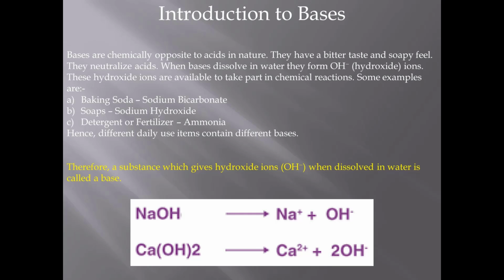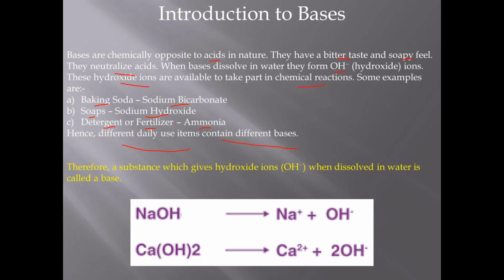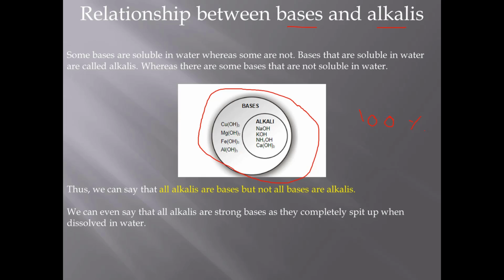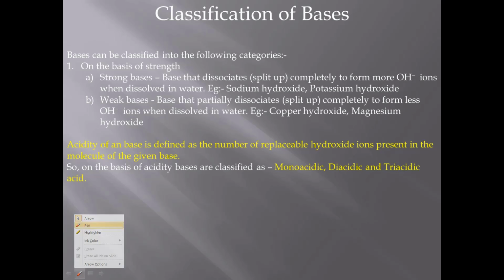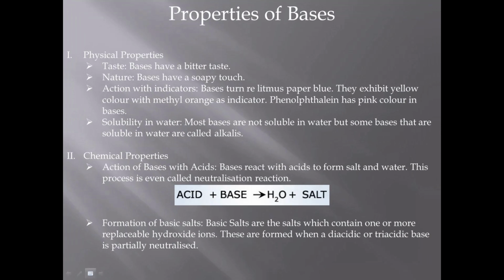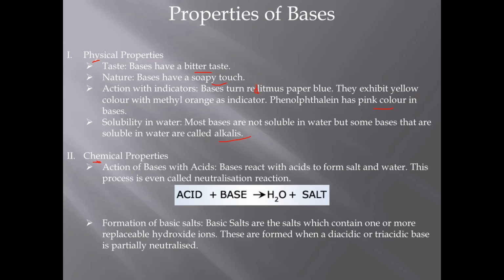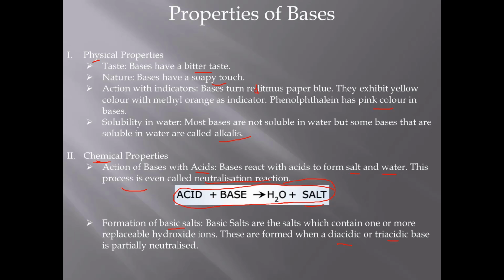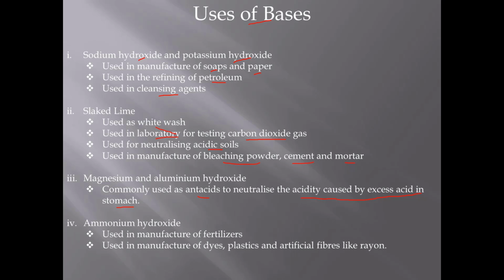Video on Acids, Bases and Salts - Part 2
Hi everyone, Welcome to another amazing and informative video of my channel Smarter Every Day and from this video we are going to be continuing the chapter Acid, Bases and Salts - Part 2 (Chemistry). And I hope you all like my video.

Thanks everyone for watching the video !! We will meet in the next video till then good bye everyone!!